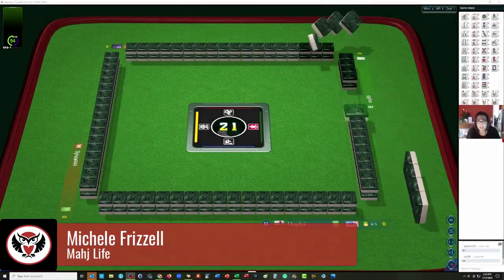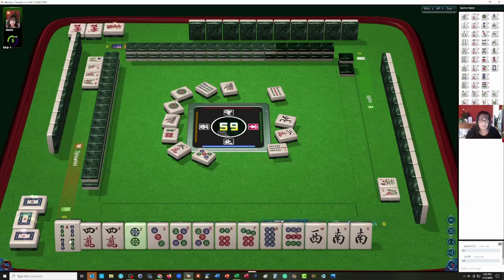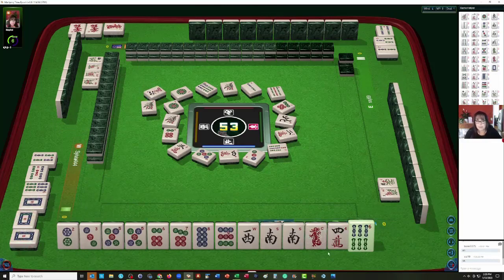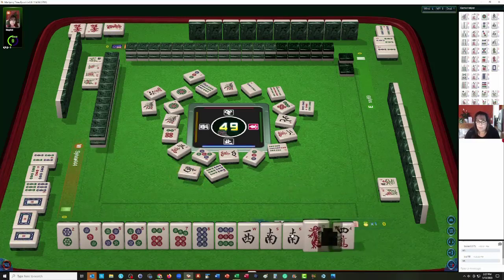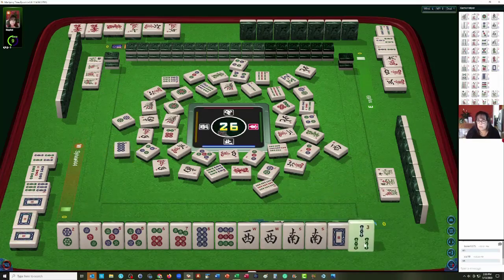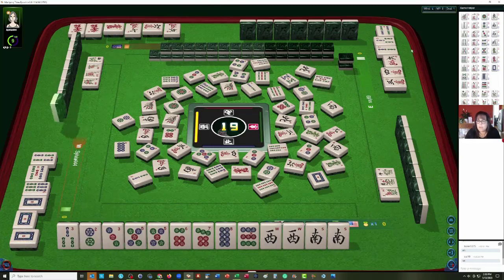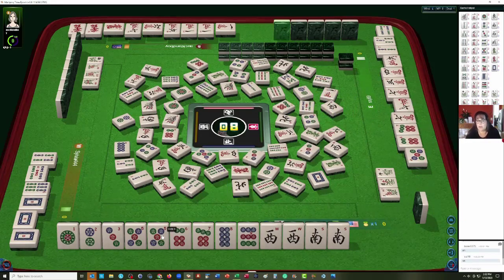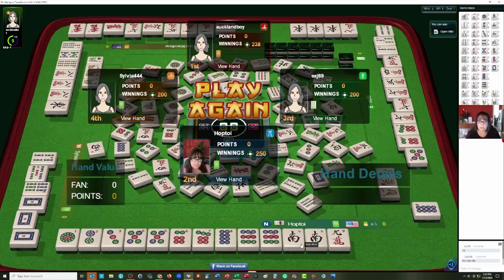WPMJ Strategy Theory 20230405 Half-Flush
Mahjong or Mah jongg is the Chinese tile game that requires critical thinking and social acuity. Strategy theory for American style using Wright-Patterson rules is very different from all other versions because of the categories and components of valid hands published in the green book. Watch this video and consider incorporating proclivities and findings shared to better your game!

Consider joining Mah Jongg Military Network, Wright-Patterson Rules to join the community

MUSIC
Inspiring Percussion Upbeat by MoodMode

Michele Frizzell
Instructor, Author, Speaker

6175 Hickory Flat Hwy Ste 110-335